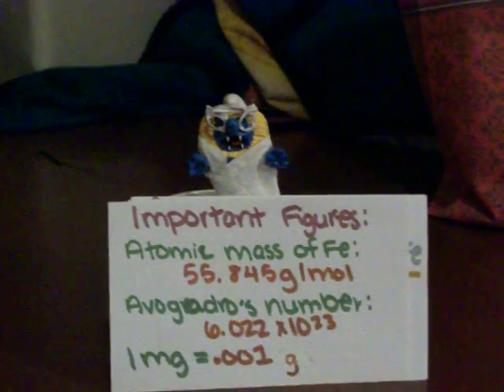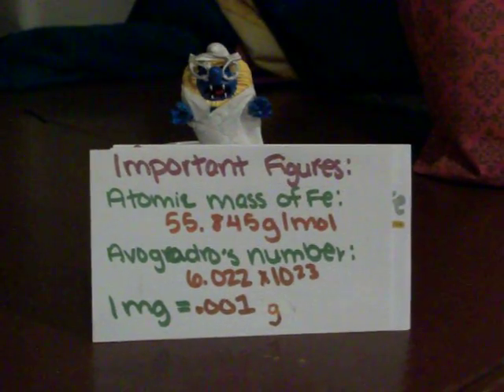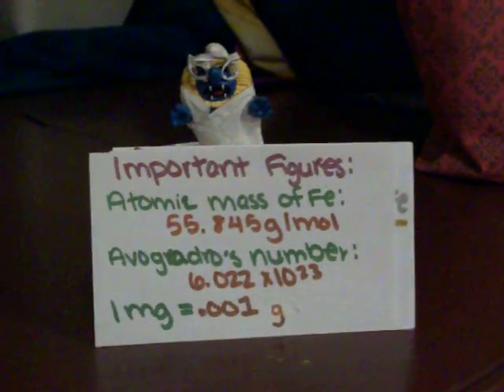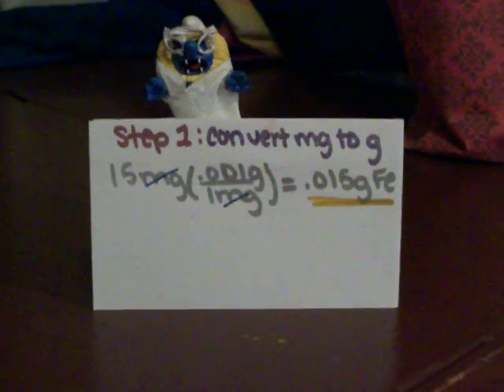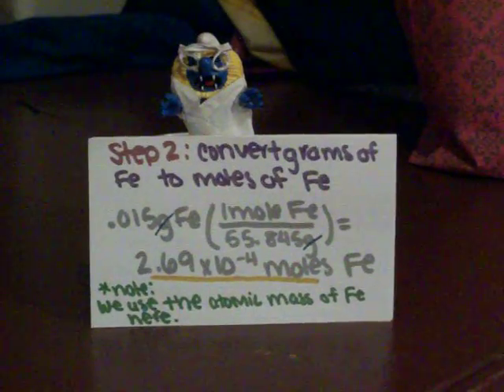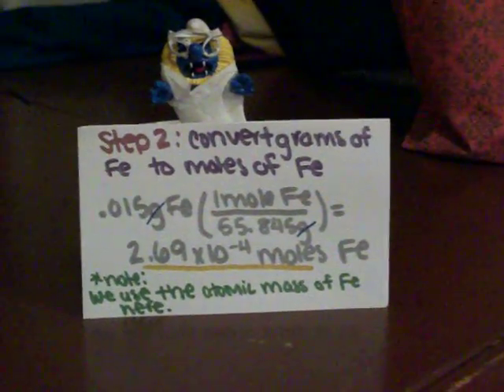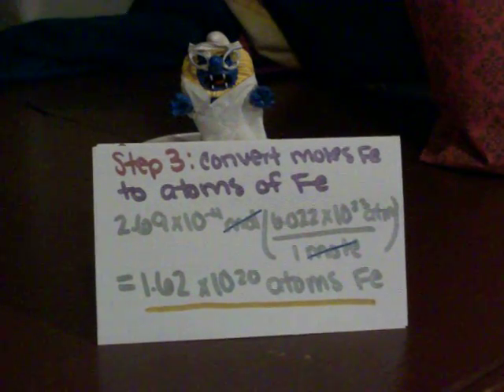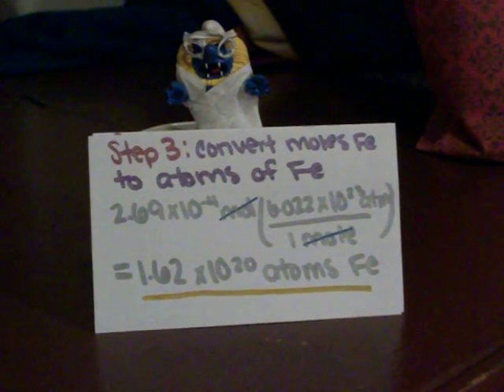Heidi Ebert (Stinson) Assignment for 9/29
Snibby the Chemistry Smurf explains a problem